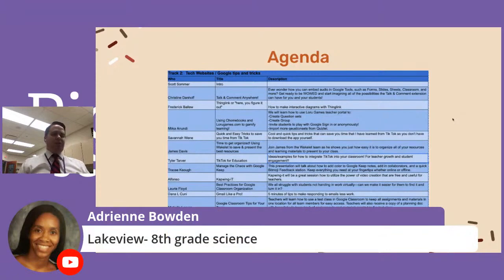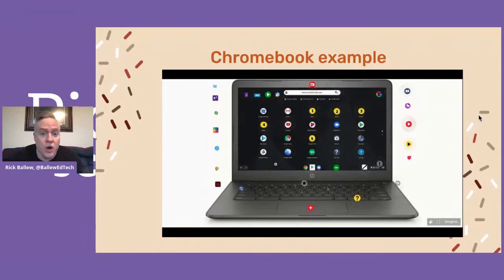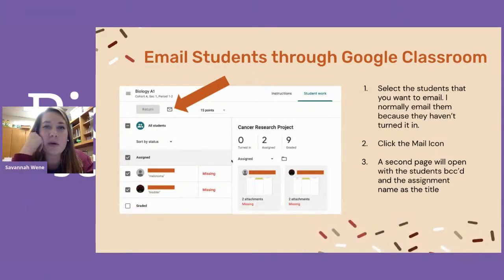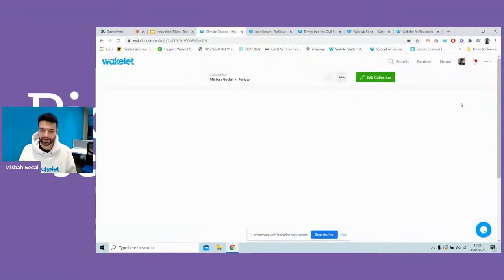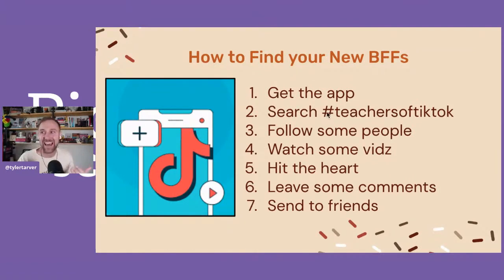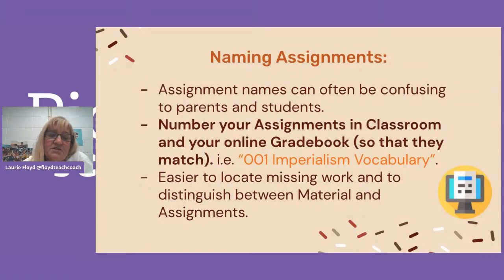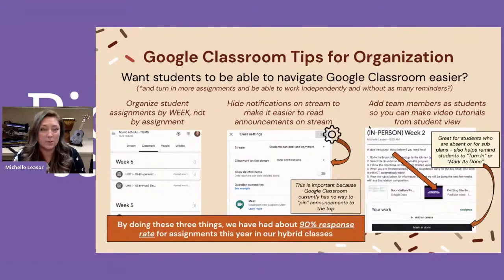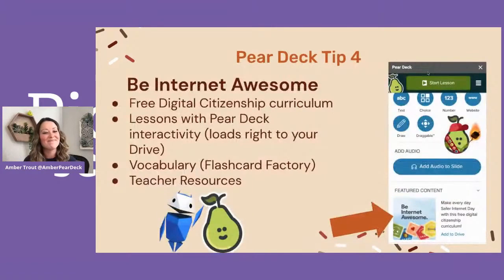EdTech Smack Down